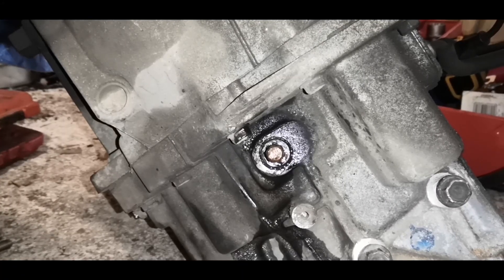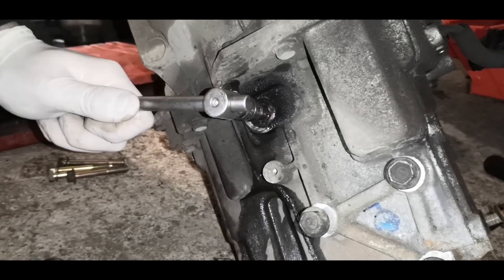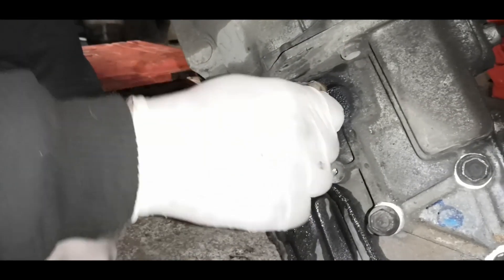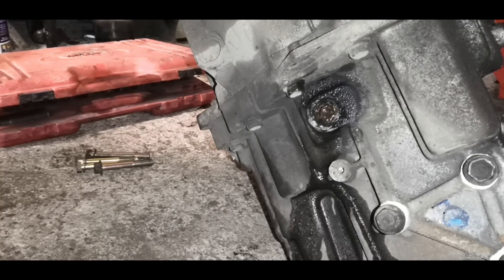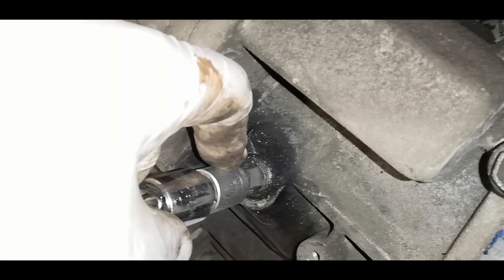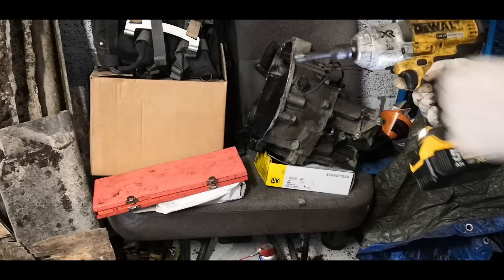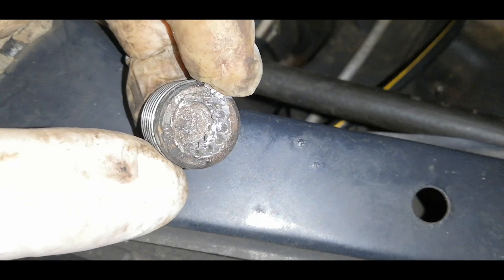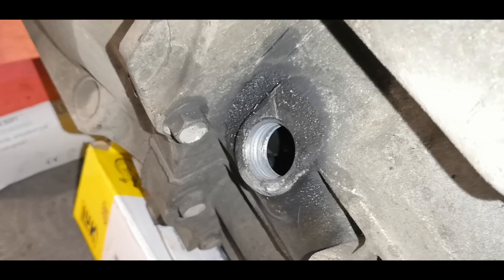Nissan Micra K11 Stuck Gearbox Fill Plug Removal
Upon removing the gearbox to replace the clutch it was clear that the fill plug for the gearbox was stuck, and badly rounded. In this video I show you how I deal with this issue.